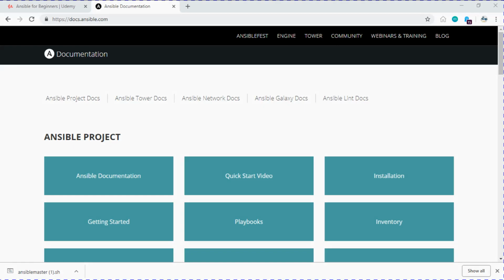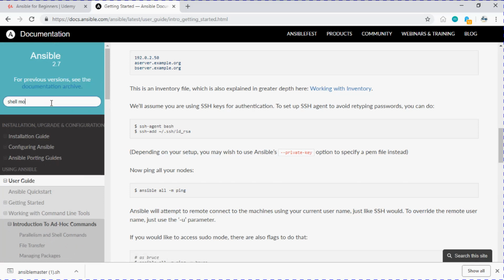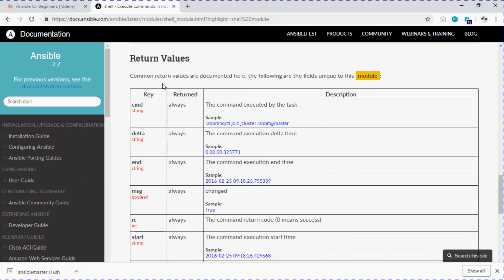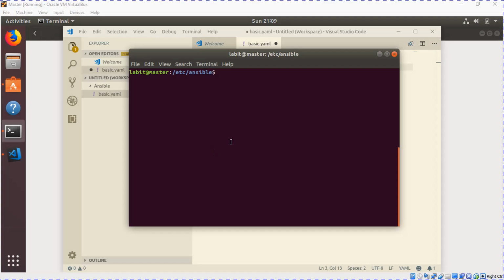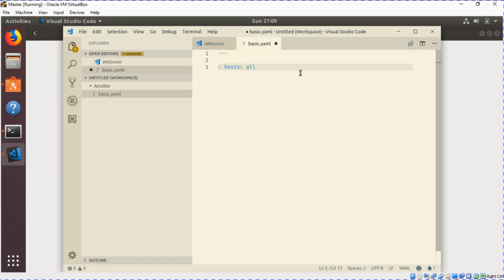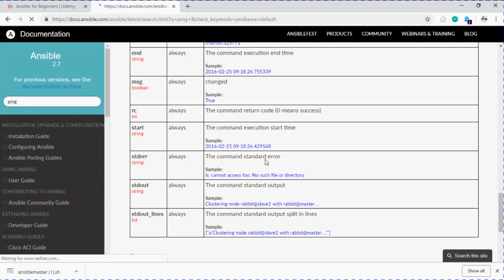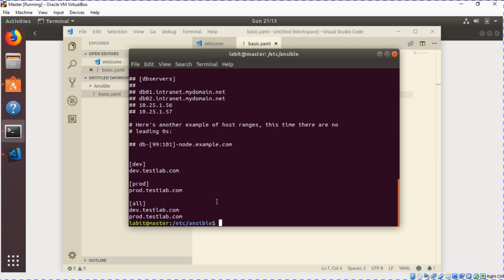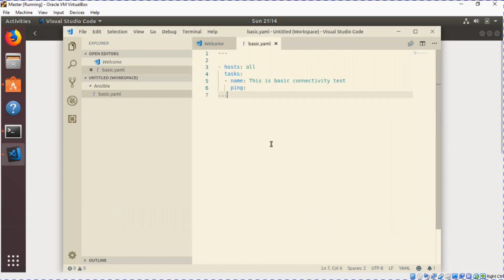Lecture 14 of 24 - Run your first ansible playbook and how to navigate ansible documentation